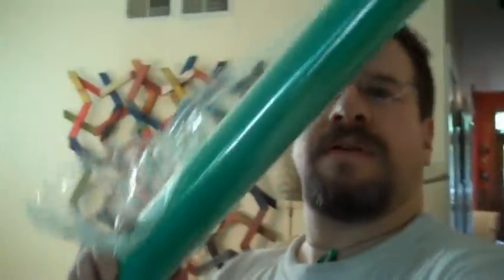Moving Time: It's All About Shrink Wrap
I bet you thought shrink wrap was only good for wrapping around your midsection to get into smaller jeans didn't you?

Well, when you move shrink wrap is invaluable!

Check out these great tips, you'll never believe what I ended up wrapping!